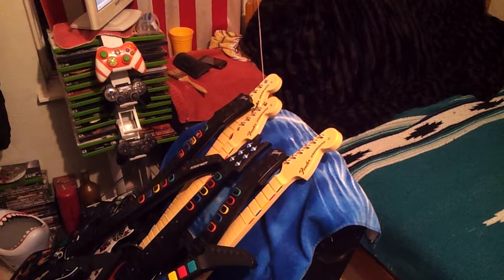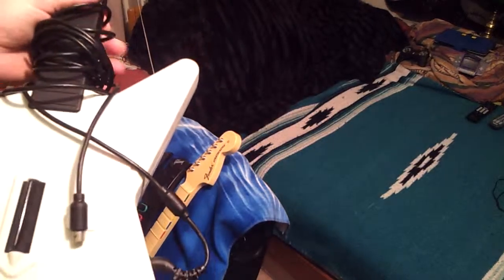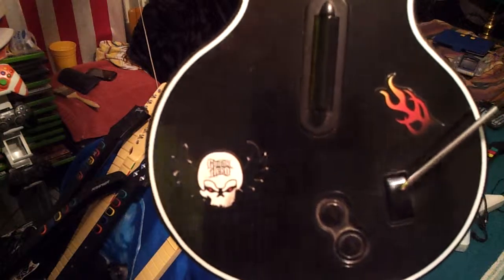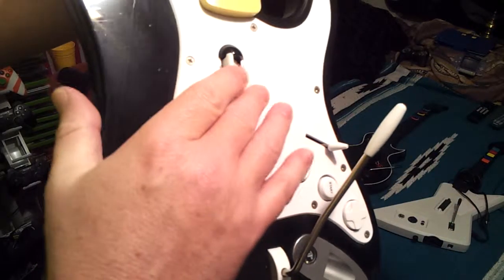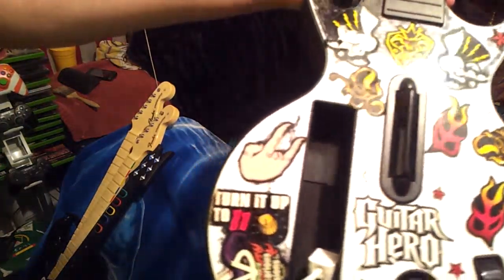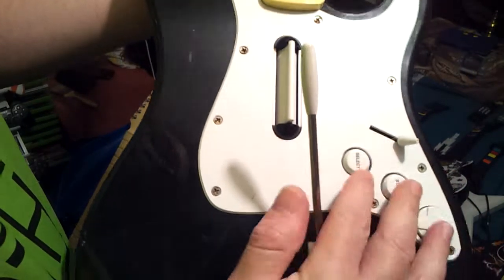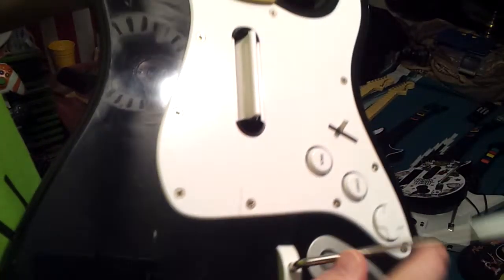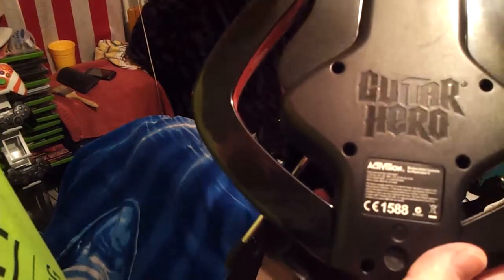My Guitar collection!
Hey guys here's a look at all the Axes I have gotten thru the years.